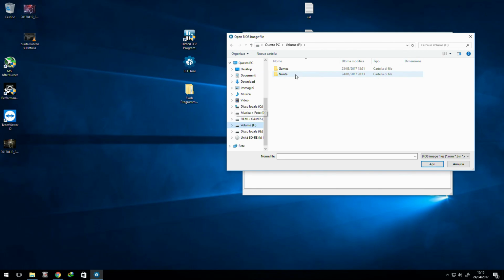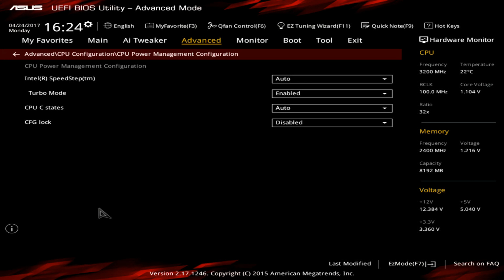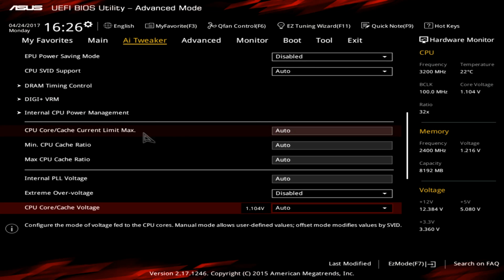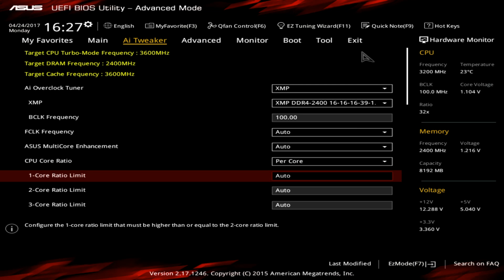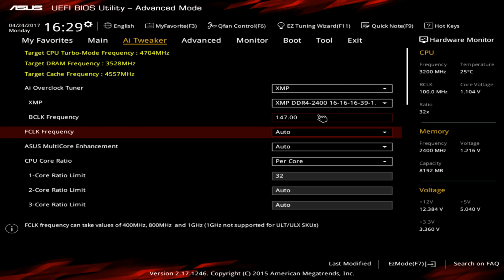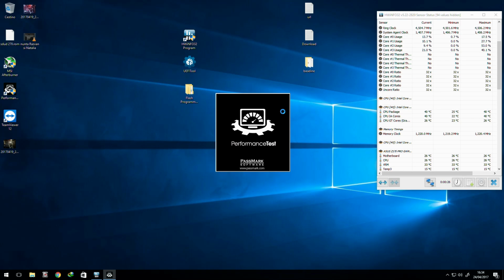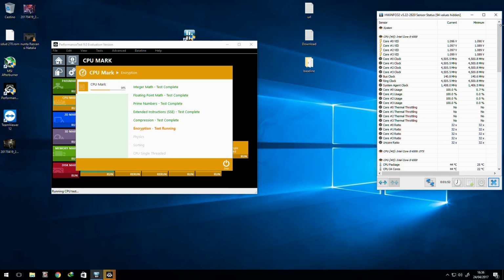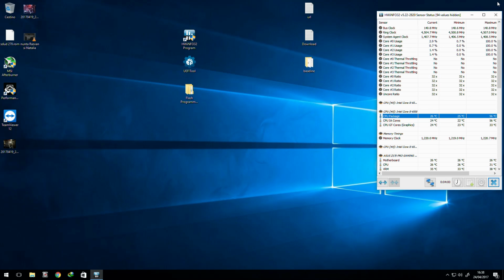INTEL NON K OVERCLOCK GUIDE AND TUTORIAL SKYLAKE I5 6500 4,5GHZ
I wanna apologize for my bad English, but just as said in the video, these is not just my first English video, but also my first Tutorial video

i5 6400

Asus Z170 Pro Gaming

Msi Z170 Gaming Pro

More videos, review's and tutorials